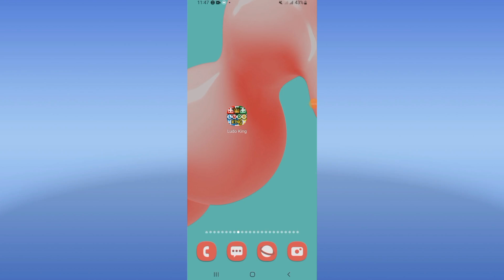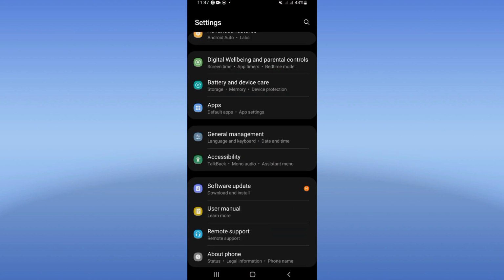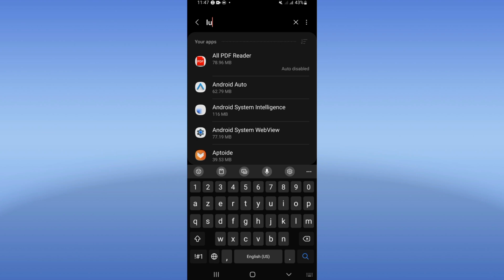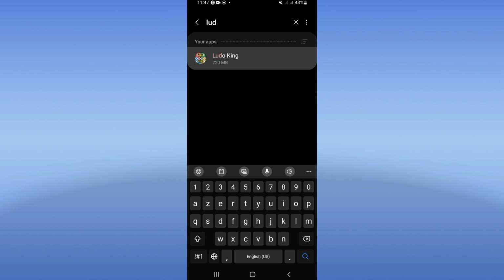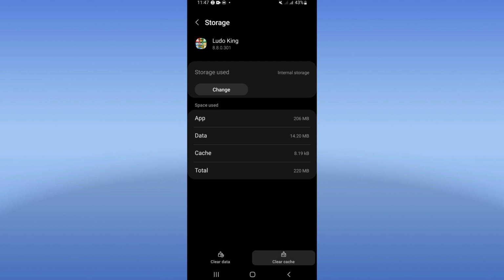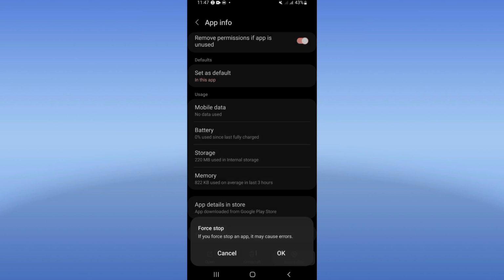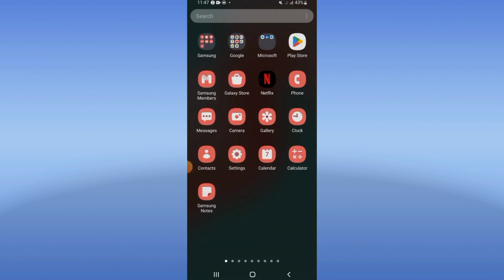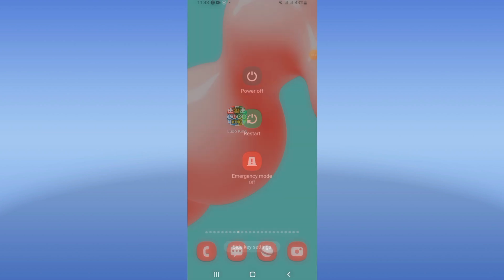How To Fix Has Crashed On Ludo King Game App 2024